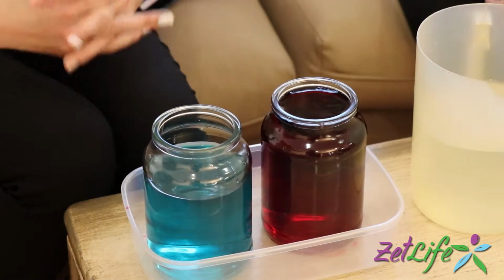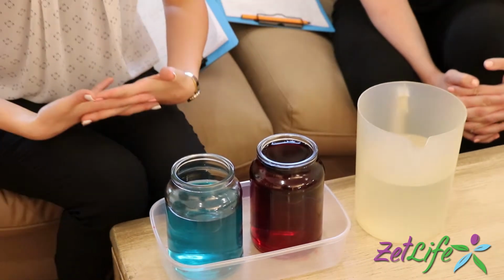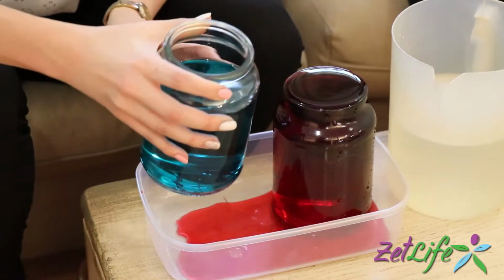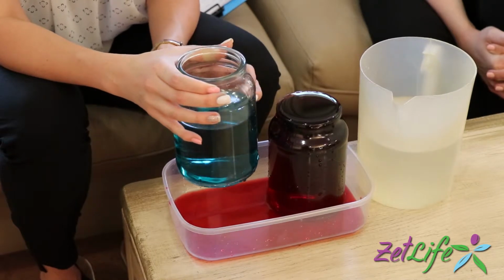Zetlife ep104 - Do CALORIES really matter in a Keto Diet?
Discussing the effects of calories in the keto diet. Are you actually burning the ketones your body forms? Includes topics such as metabolic rates, daily calorie requirements and starvation with Registered Dietitian Elzette Struwig and Michelle Mellet. Is Keto a Fad Diet?

Thank you for all the support you are amazing 😘